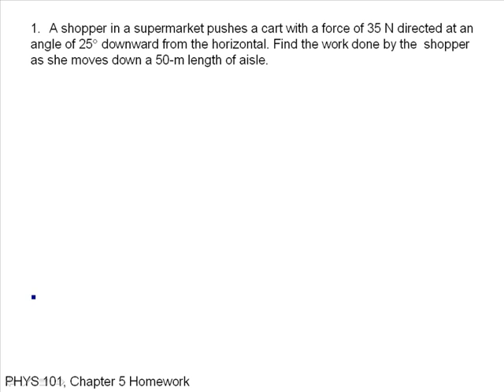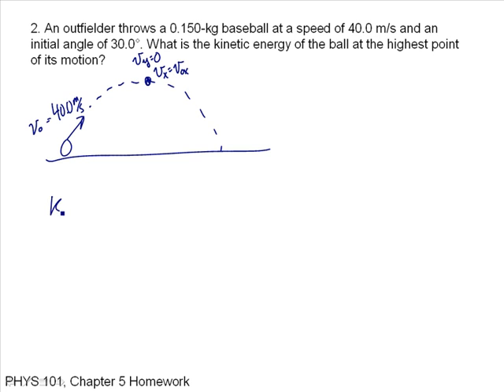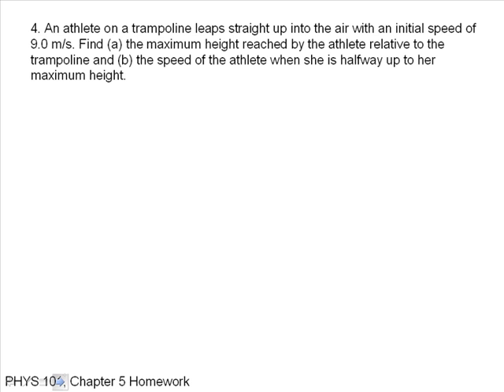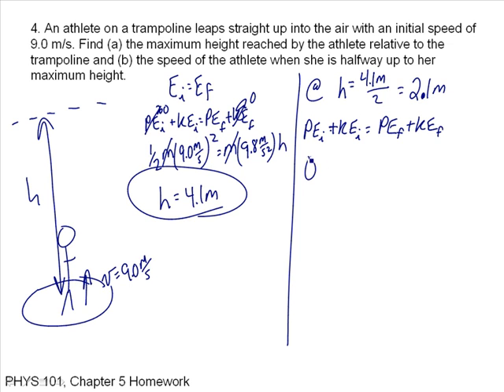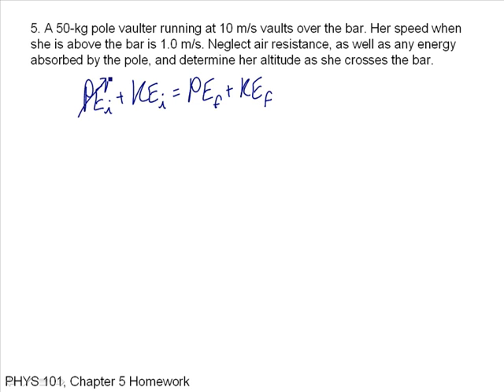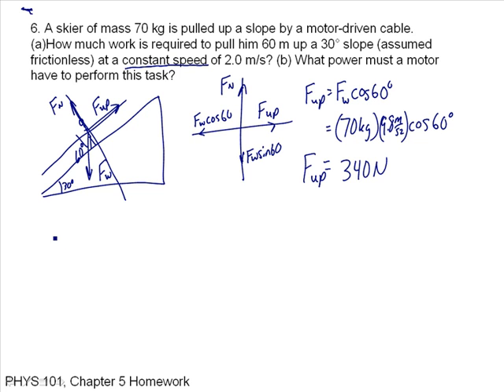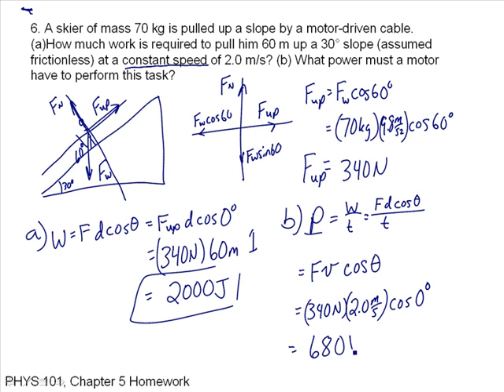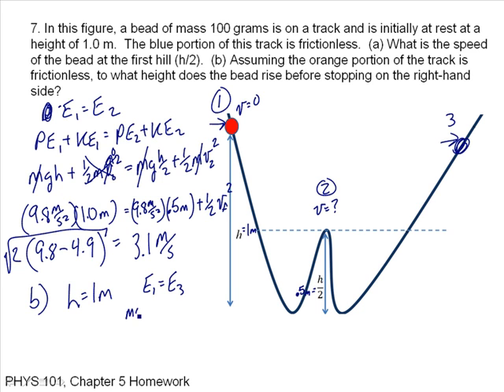chapter05 phys101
PHYS 101, Chapter 5 Homework